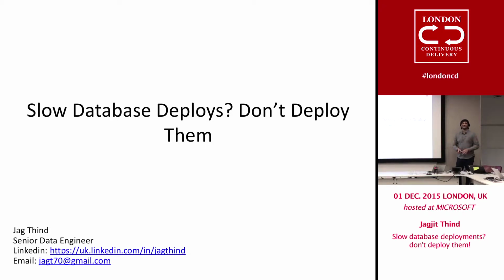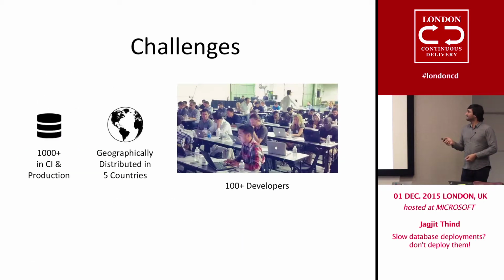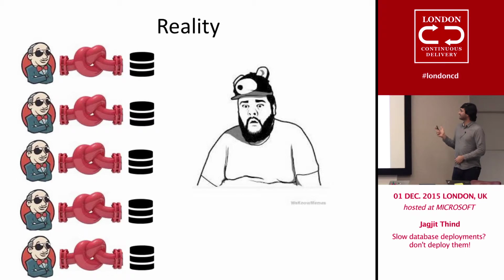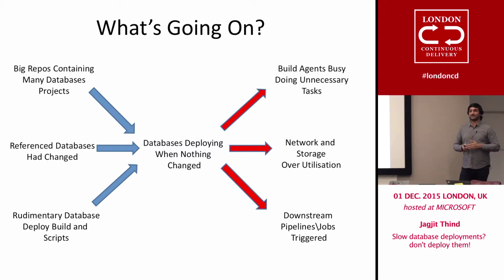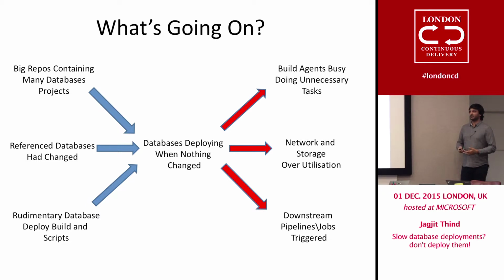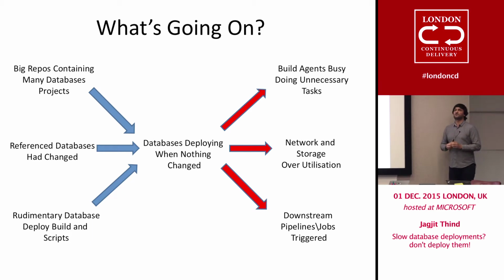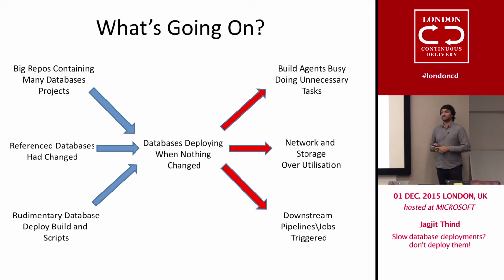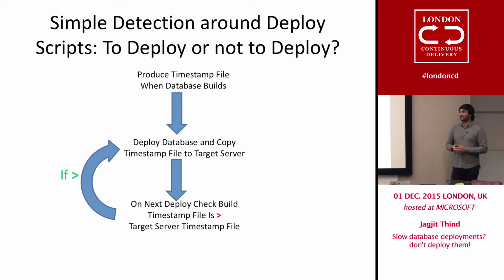Slow database deployments? don't deploy them! from Jagjit Thind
A lightning talk given at London Continuous Delivery meetup group on 1st December 2015
keys: conference, event, learning, meetings, meet-up, meetups, people, q&a, slides, presentations, talks, ux, video